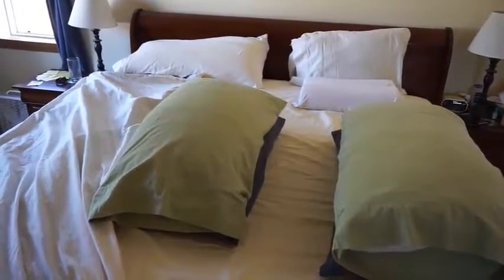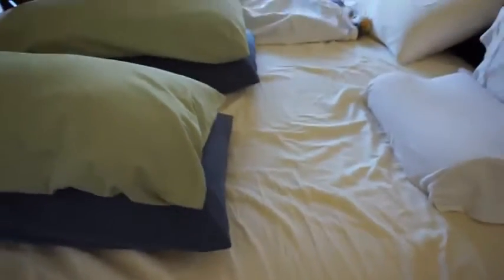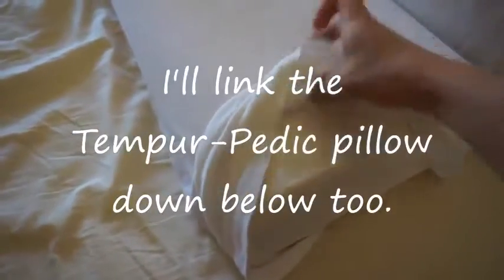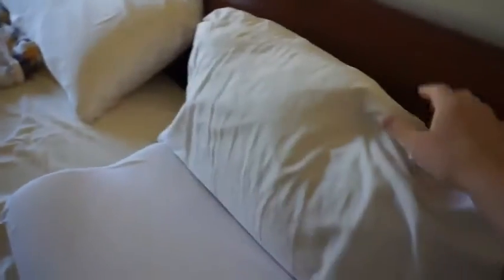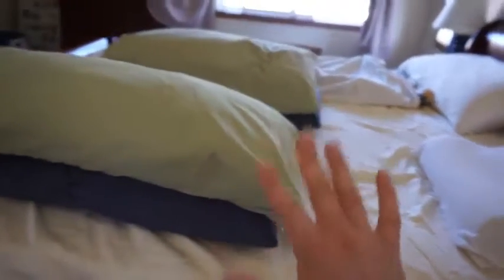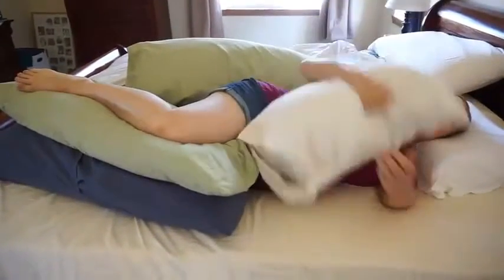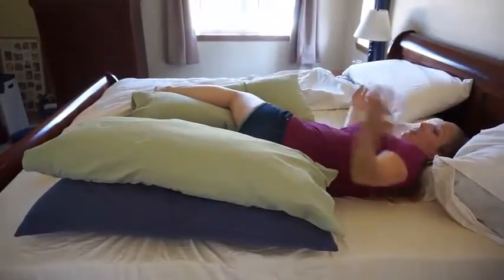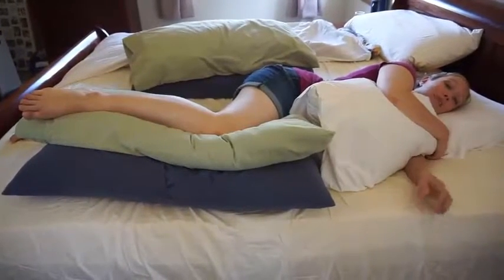Pregnant Women: Sleep Comfortably Using This Position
As a pregnancy massage therapist, who happens to be very pregnant, let me show you the THE MOST COMFORTABLE way to sleep while pregnant. Ditch the pregnancy pillow...this is way better!  Your partner will forgive you for taking over the bed, I promise!